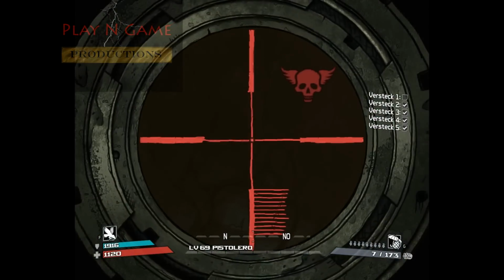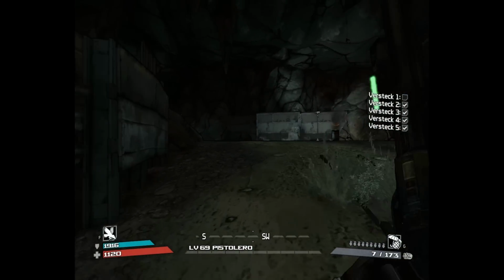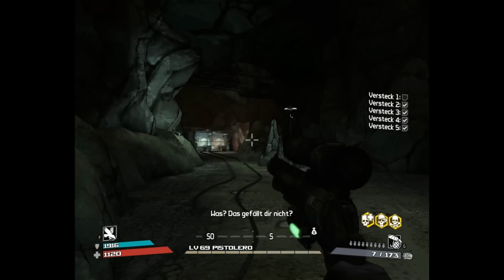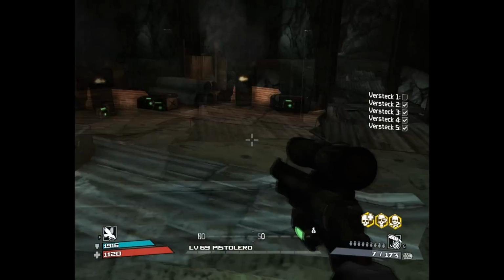Borderlands - Revolver 2: Defiler - Sekitai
Short information about the Defiler:
-Prefix is always "Pestilent"
-Elemental effect is always x4 and is always an AoE effect
-Procs the elemental effect with every shot and applies a strong DoT effect which is especially strong against Crimsons

AX300 C Pestilent Defiler also has:

-High base damage
-high accuracy
-a very strong elemental effect

All of Borderlands' Contents belong to Gearbox Software and 2K Games.